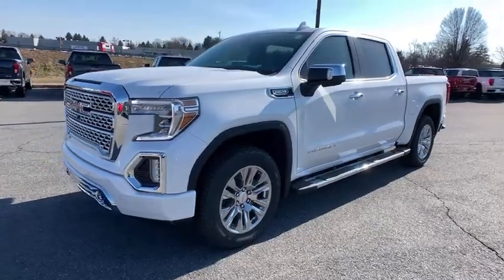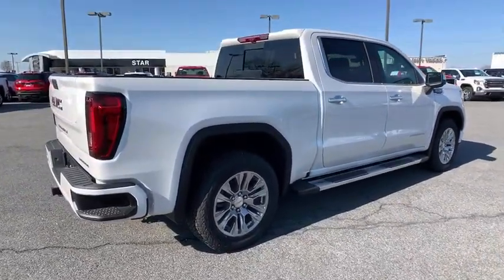2021 GMC Sierra 1500 Easton, Allentown, Bethlehem, Hellertown, PA, Phillipsburg, NJ 410138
White Frost Tricoat New 2021 GMC Sierra 1500 available in Easton, Pennsylvania at Star Buick Easton. Servicing the Allentown, Bethlehem, Hellertown, PA, Phillipsburg, NJ area.
2021 GMC Sierra 1500 Denali - Stock#: 410138 - VIN#: 3GTU9FED0MG241760

Driver Alert Package I,Driver Alert Package II,Preferred Equipment Group 5SA,Technology Package,Trailering Package,7 Speakers,AM/FM radio: SiriusXM with 360L,HD Radio,Premium audio system: Premium GMC Infotainment System,Premium Bose 7-Speaker Sound System,Radio data system,Radio: Premium GMC Infotainment Sys w/Navigation,SiriusXM w/360L,Steering Wheel Audio Controls,Air Conditioning,Automatic temperature control,Electric Rear-Window Defogger,Front dual zone A/C,Rear window defroster,120-Volt Bed Mounted Power Outlet,120-Volt Instrument Panel Power Outlet,12-Volt Rear Auxiliary Power Outlet,Driver Memory,Memory seat,Power driver seat,Power Front Passenger Windows w/Express Up/Down,Power Front Windows w/Driver Express Up/Down,Power Rear Windows w/Express Down,Power steering,Power windows,Remote keyless entry,Remote Vehicle Starter System,Steering wheel mounted audio controls,Universal Home Remote,Adaptive suspension,Auto-Locking Rear Differential,Electrical Lock Control Steering Column,Manual Tilt-Wheel & Telescoping Steering Column,Speed-sensing steering,Traction control,4-Wheel Disc Brakes,ABS brakes,Dual front impact airbags,Dual front side impact airbags,Front anti-roll bar,Front wheel independent suspension,Keyless Open & Start,Low tire pressure warning,Occupant sensing airbag,Overhead airbag,Power Door Locks,Power Sunroof,Brake assist,Electronic Stability Control,Hill Descent Control,Delay-off headlights,Front fog lights,Fully automatic headlights,Panic alarm,Security system,Theft Deterrent System (Unauthorized Entry),Adaptive Cruise Control,Speed control,170 Amp Alternator,Auxiliary External Transmission Oil Cooler,Heavy-Duty Air Filter,Adaptive Ride Control Suspension,Auto-dimming door mirrors,Bumpers: body-color,Chrome Wheel To Wheel Assist Steps,Heated door mirrors,IntelliBeam Automatic High Beam On/Off,LED Cargo Area Lighting,Power door mirrors,ProGrade Trailering System,Rear step bumper,Rear Wheelhouse Liners,Signature Denali Grille,Spray-On Pickup Bed Liner w/Denali Logo,2 USB Ports,2 USB Ports (1st Row),4G LTE Wi-Fi Hotspot Capable,Apple CarPlay/Android Auto,Auto-dimming Rear-View mirror,Automatic Emergency Braking,Bed View Camera,Color-Keyed Carpeting Floor Covering,Compass,Driver door bin,Driver vanity mirror,Floor-Mounted Center Console,Following Distance Indicator,Forward Collision Alert,Front Pedestrian Braking,Front reading lights,Garage door transmitter,Genuine wood console insert,Genuine wood door panel insert,GMC Connected Access Capable,HD Rear Vision Camera,HD Surround Vision w/2 Trailer View Camera Provisions,Heated steering wheel,Illuminated entry,Lane Change Alert w/Side Blind Zone Alert,Lane Keep Assist w/Lane Departure Warning,Multicolor 15 Diagonal Head-Up Display,OnStar & GMC Connected Services Capable,Outside temperature display,Overhead console,Passenger vanity mirror,Rear Camera Mirror,Rear Cross Traffic Alert,Rear Dual USB Charging-Only Ports,Rear reading lights,Rear seat center armrest,Safety Alert Seat,Tachometer,Telescoping steering wheel,Tilt steering wheel,Trip computer,Ultrasonic Front & Rear Park Assist,Voltmeter,Wireless Charging,10-Way Power Driver Seat Adjuster w/Lumbar,10-Way Power Passenger Seat Adjuster w/Lumbar,Forge Perforated Leather-Appointed Seat Trim,Front Bucket Seats,Front Center Armrest,Heated 2nd Row Outboard Seats,Heated Driver & Front Outboard Passenger Seating,Heated front seats,Heated rear seats,Power passenger seat,Split folding rear seat,Ventilated Driver & Front Passenger Seats,Ventilated front seats,Passenger door bin,Chrome Recovery Hooks,Hitch Guidance,Hitch Guidance w/Hitch View,Integrated Trailer Brake Controller,In-Vehicle Trailering App,Alloy whe